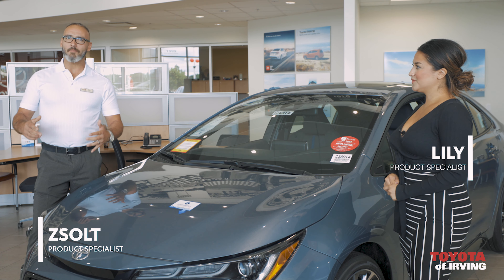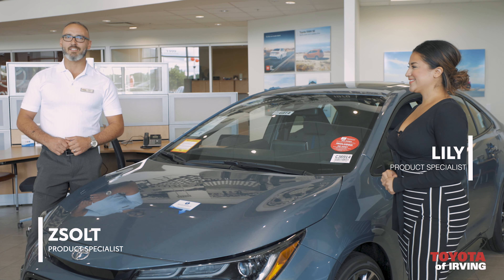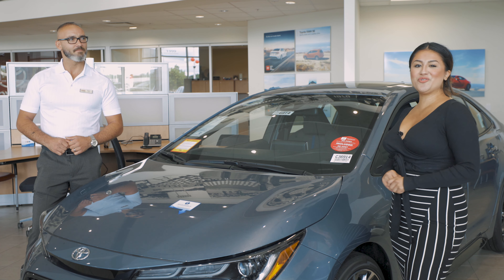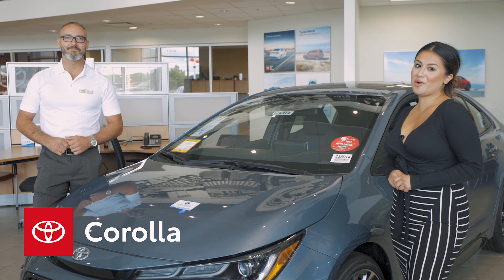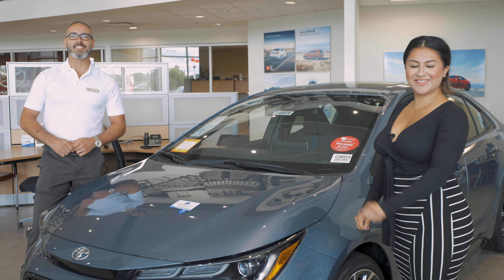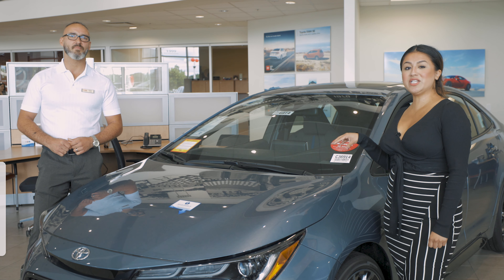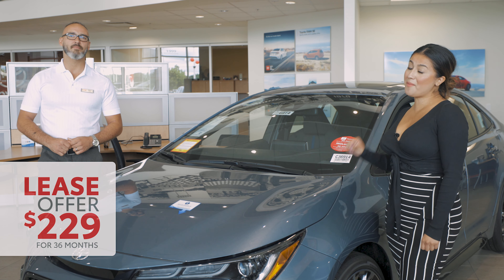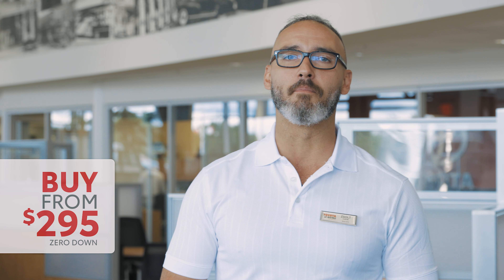The 2020 Toyota Corolla it's not your mama's Corolla | Toyota of Irving in Dallas Fort Worth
Whether you're looking to lease or buy, we have great offers for you. Come see why the 2020 Corolla is not your mama's Corolla!

We are located in the heart of the DFW Metroplex only 20 minutes from Dallas or Fort Worth.

This is your place.

1999 W. Airport Frwy